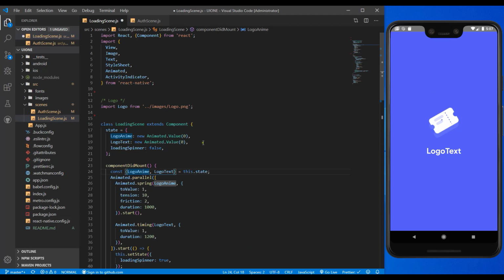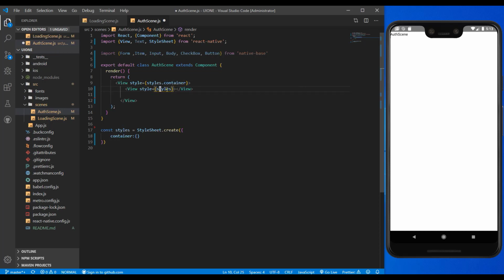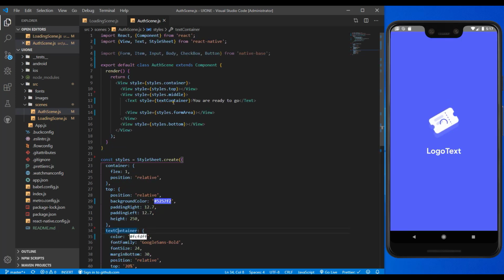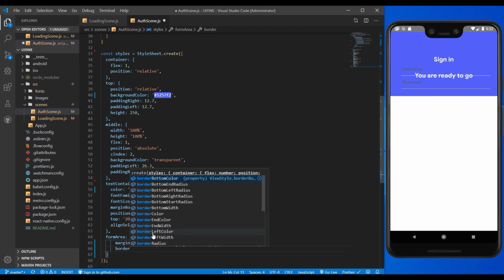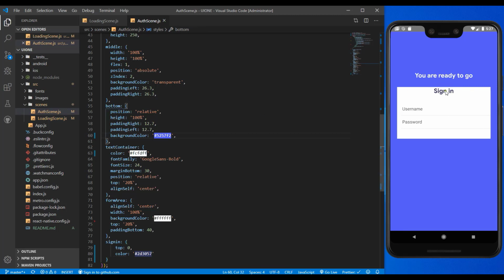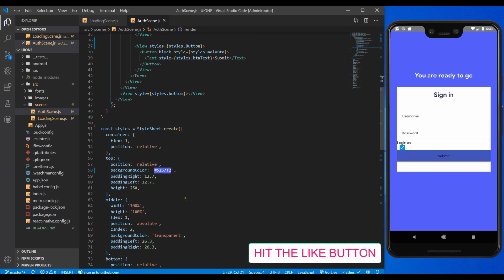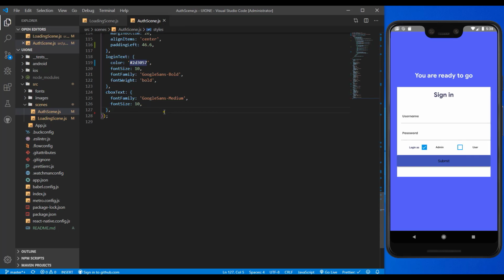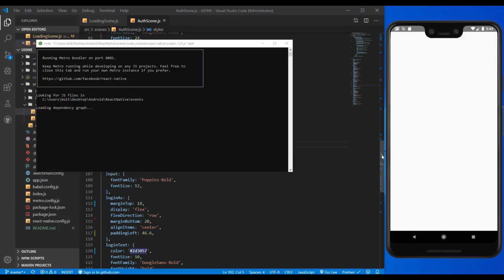React Native: Beautiful Responsive UI - Nice responsive Forms & Button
This is the last part of this video, this video covers the forms and also nice buttons,
watch the full playlist to understand

Contents

Installation
React native router flux
React native fonts,
React native vector icons
React native metro bundler setup